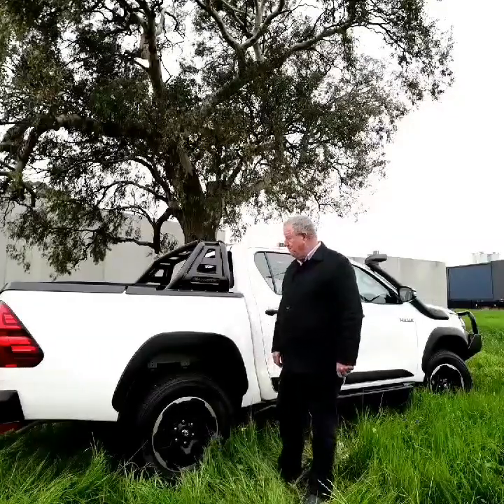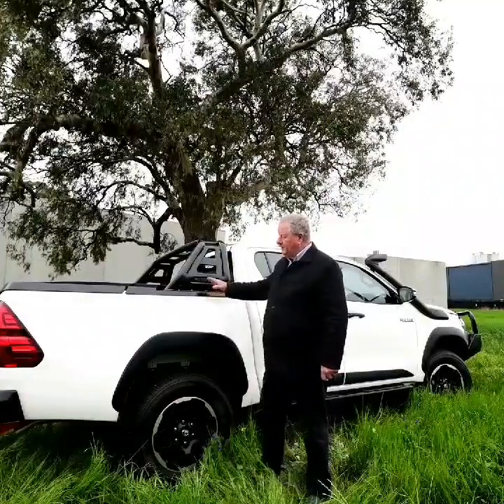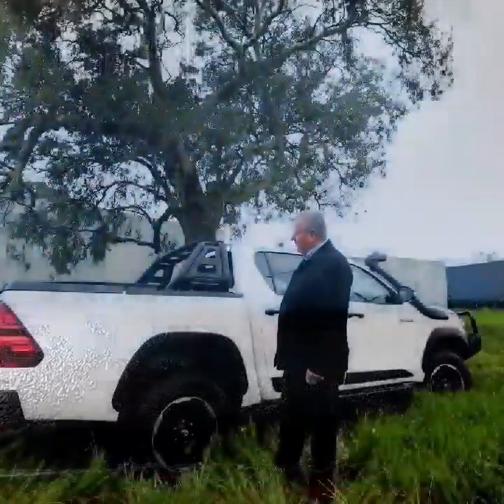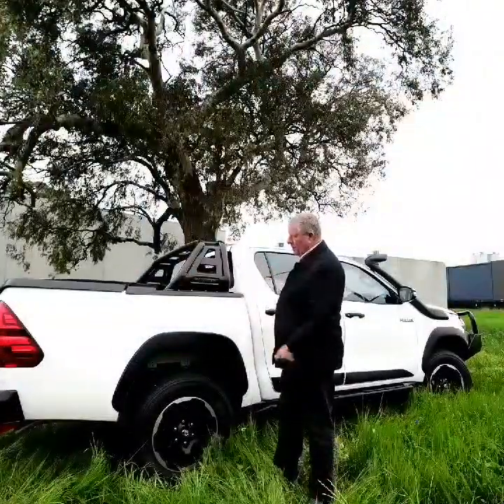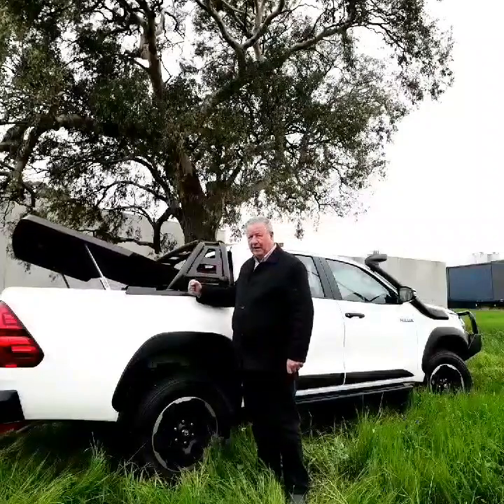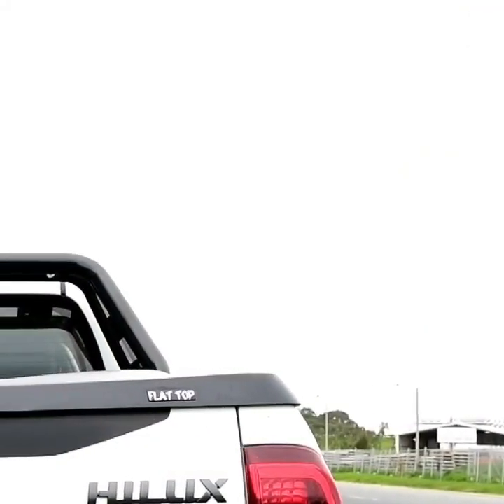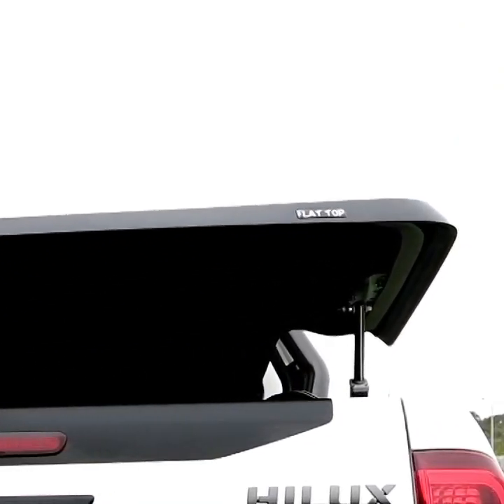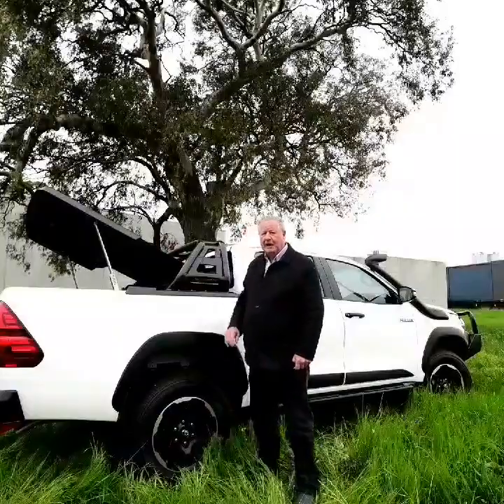Toyota rugged E* series Electric Lids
Flat Tops new Autoactuated lids